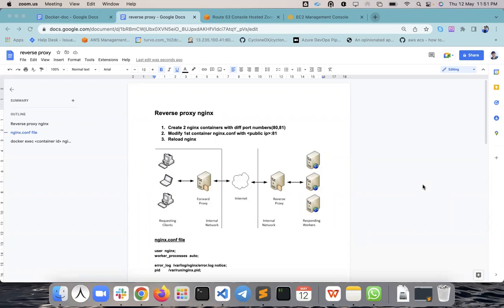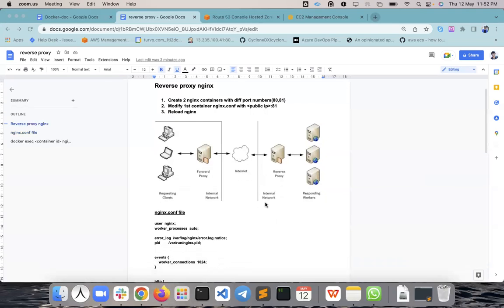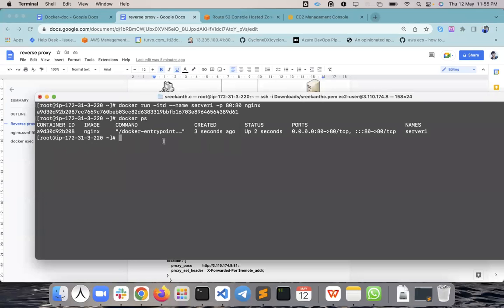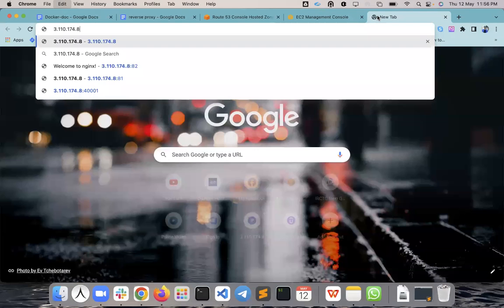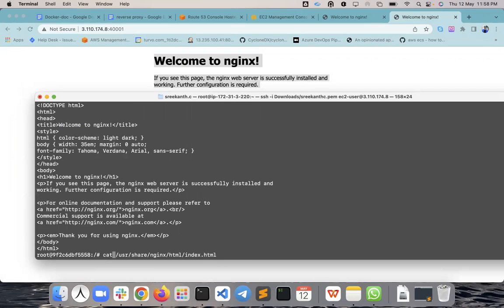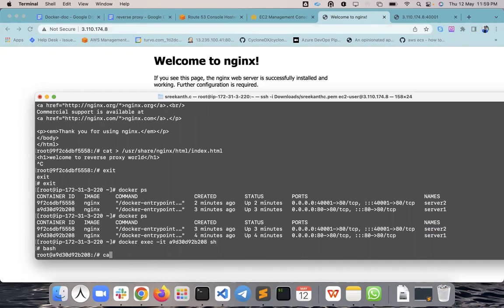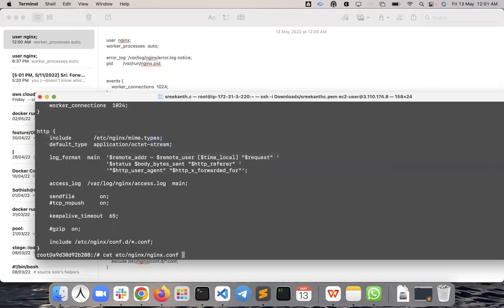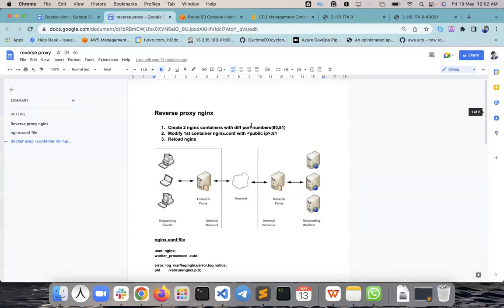nginx reverse proxy with docker -sreekanth devops